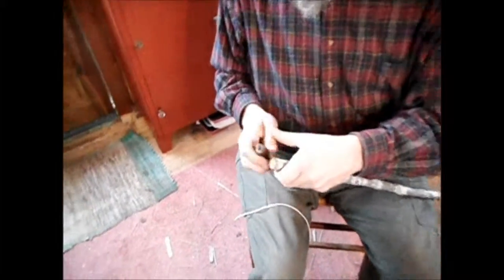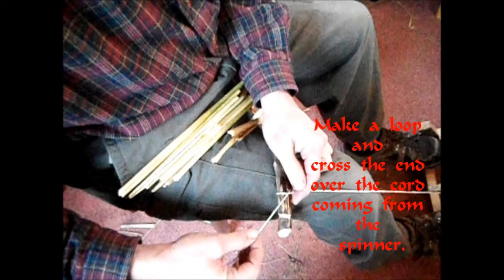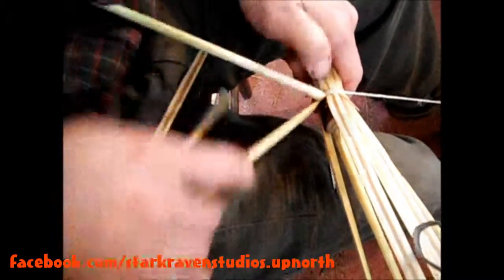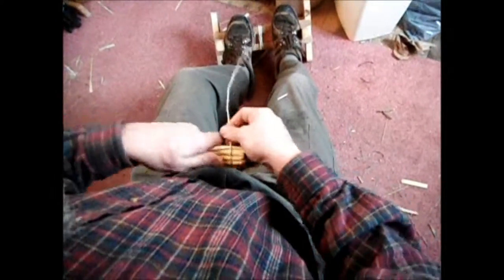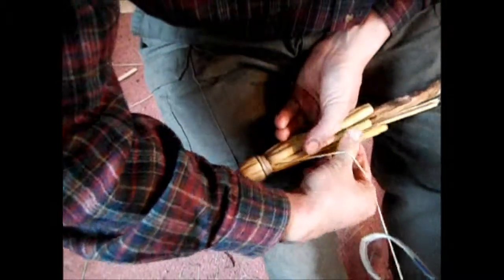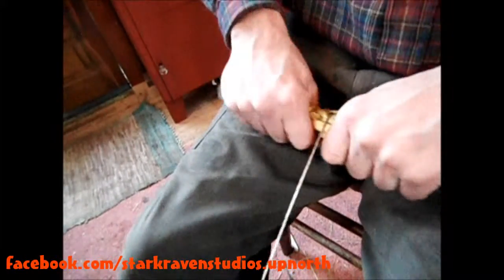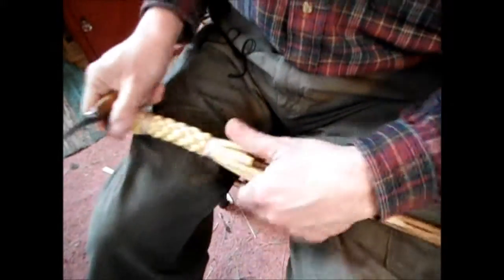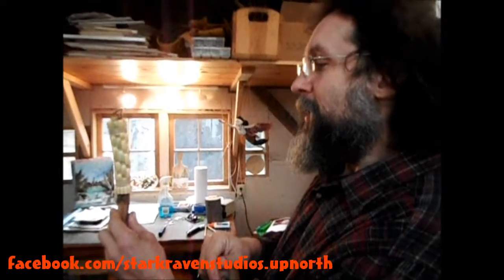Woven Broom Handle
Dan shows how to use leftover split stalks from heads of broomcorn to weave a decorative handle on a traditional broom.